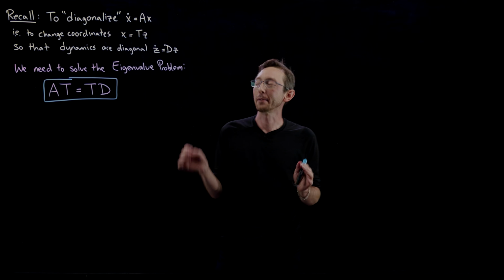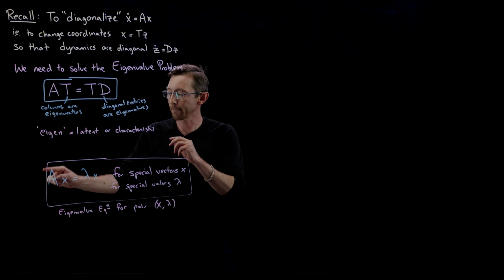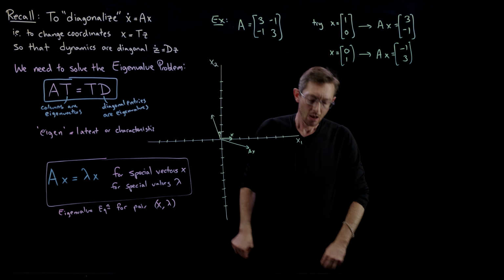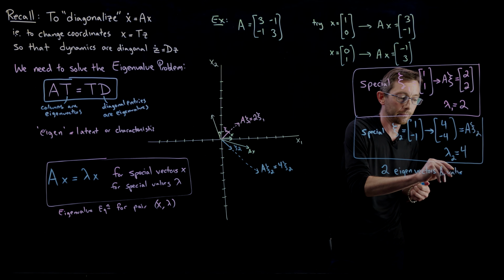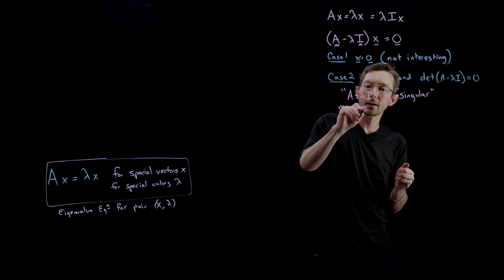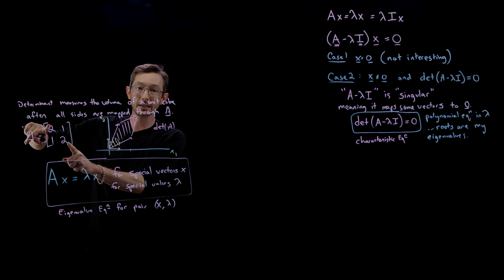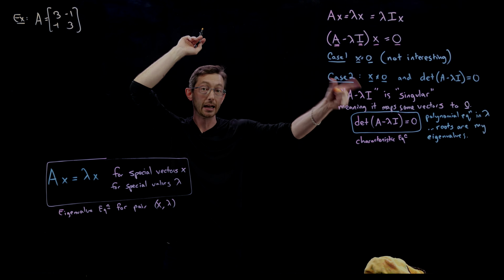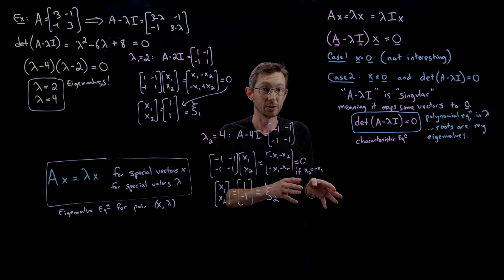Eigenvalues and Eigenvectors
This video explores the eigenvalues and eigenvectors of a matrix "A".  This is one of the most important concepts in linear algebra.  The eigenvectors represent a change of coordinates in which the "A" matrix becomes diagonal, with entries given by the eigenvalues.  This allows us to easily solve arbitrarily complex linear systems of differential equations.

%%% CHAPTERS %%%
0:00 Overview and Eigenvalue Equation
3:15 Eigenvalues and Eigenvectors are "Special"
6:00 Example 2x2 Matrix
14:55 Computing Eigenvalues and Eigenvectors for *any* Matrix
21:18 The Determinant Measures Area of a Transformation
25:50 Determinant of 3x3 Matrix
28:35 Revisit 2x2 Matrix Example